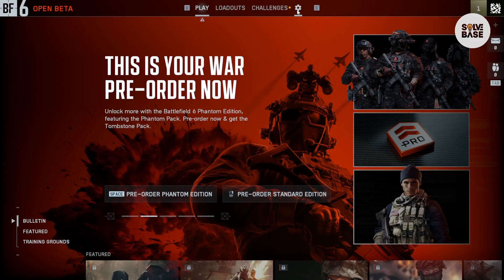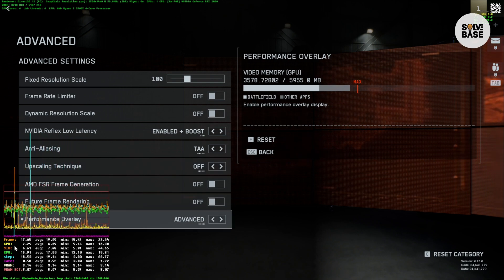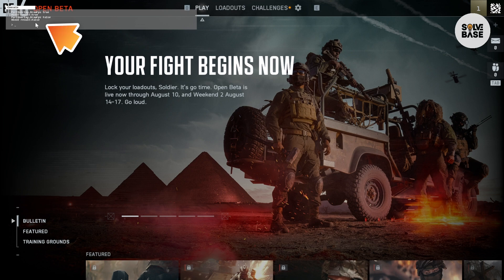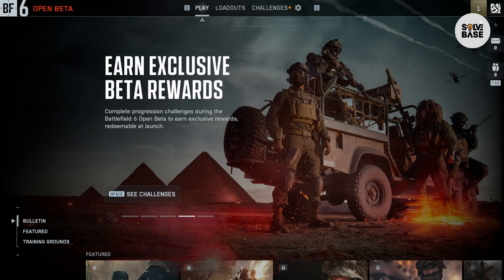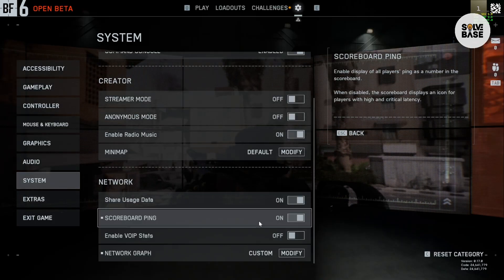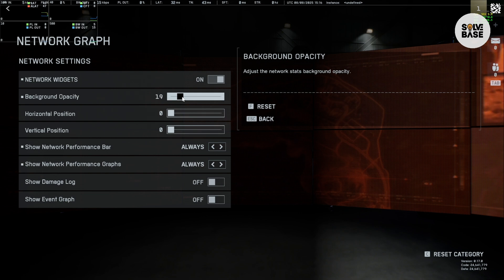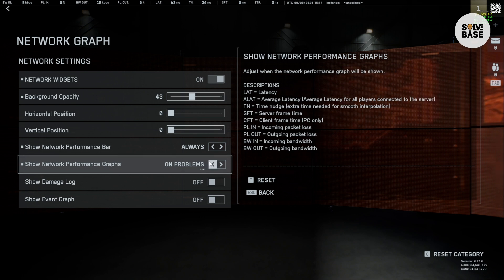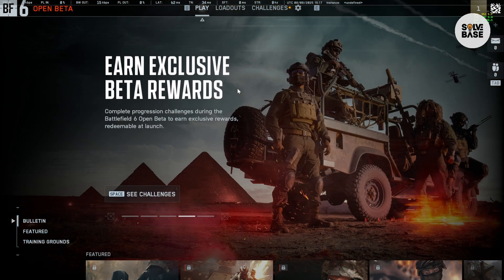Show FPS & Ping in Battlefield 6 (Quick & Easy Guide)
Today, you'll learn: Show FPS & Ping in Battlefield 6 (Quick & Easy Guide)

🔥 Recommended Tool (ExitLag)
Optimize your online gaming with ExitLag - reduce ping, minimize lag, and enjoy a smoother experience. Try it now